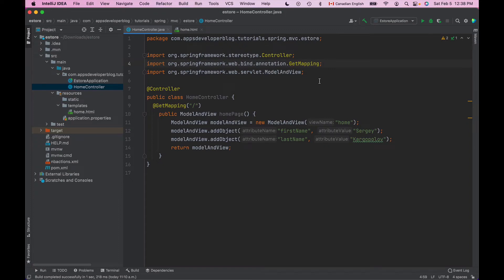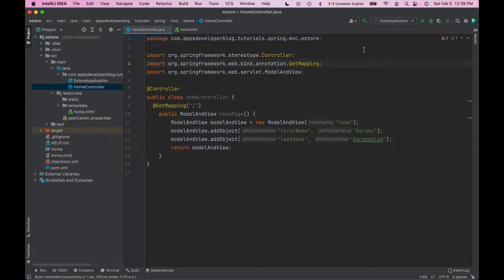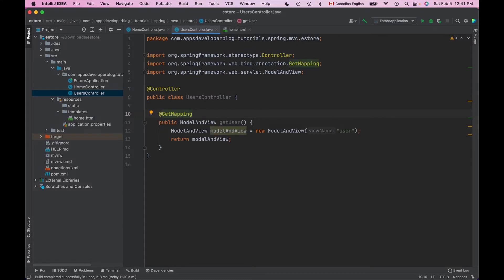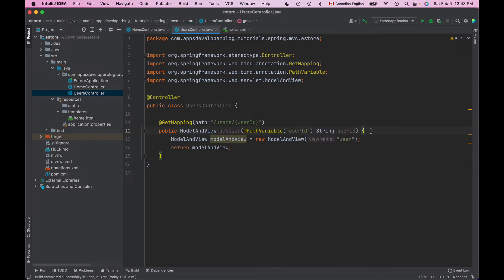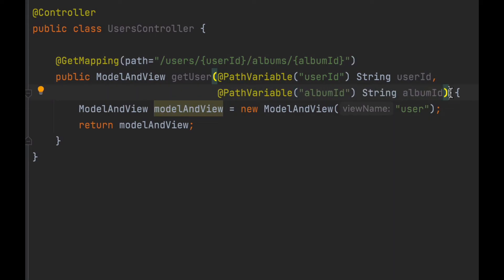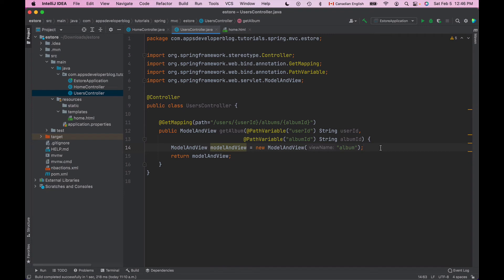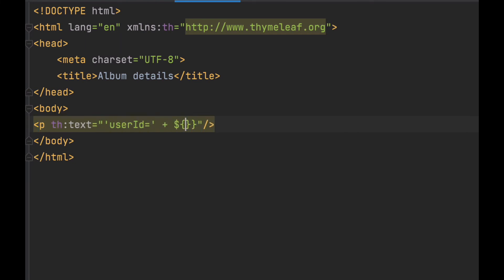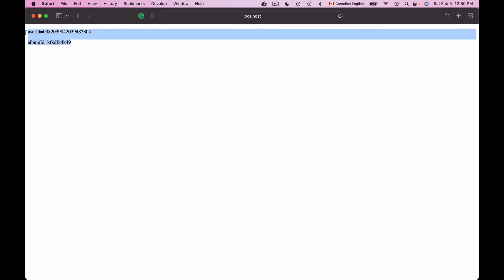Spring Web MVC | 08 | Read URI Path Variables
In this video lesson, you will learn how to read URI Path Variables in your Spring MVC Web application.

My Video Courses:
1. Spring Boot Microservices and Spring Cloud
2. Spring Boot Microservices, CQRS, SAGA, Axon Framework
3. AWS Serverless REST APIs - For Java Developers
4. OAuth 2.0 in Spring Boot Applications
5. RESTful Web Services, Java, Spring Boot, Spring MVC, and JPA
6. Unit Testings Swift Mobile App